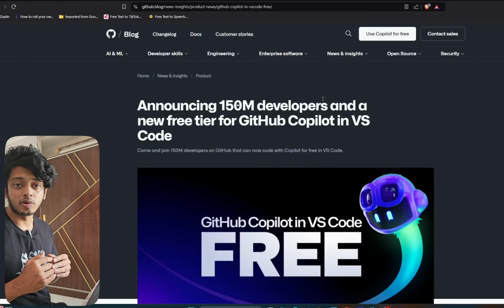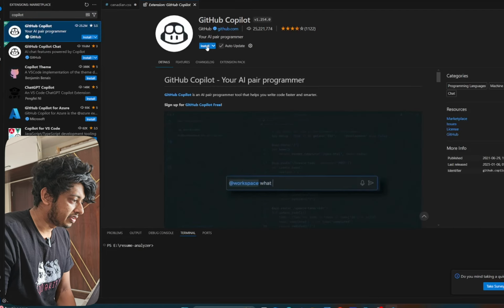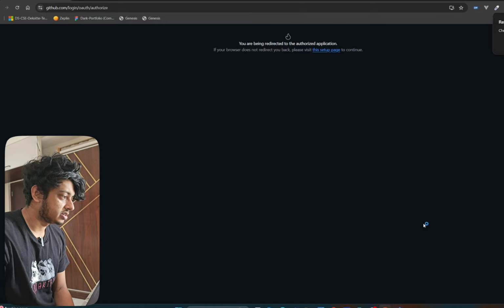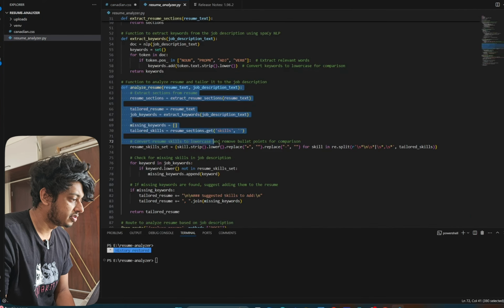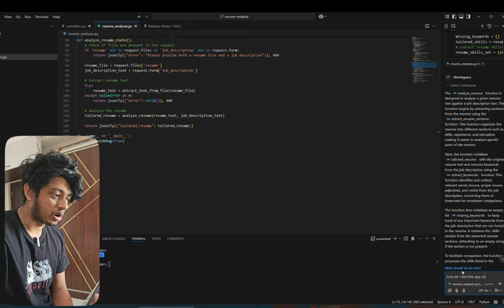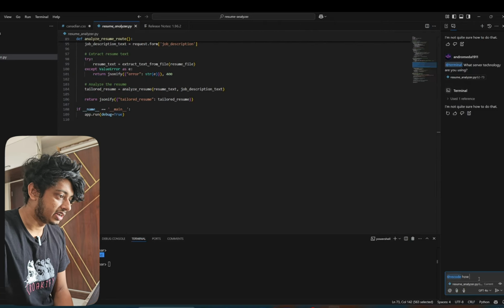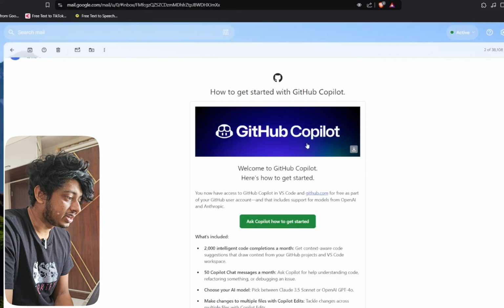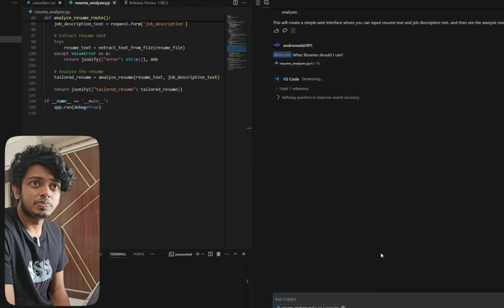I tried GitHub Copilot for FREE | Copilot FREE Tier now available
GitHub Copilot is now available in the free tier for everyone to use inside VSCode.